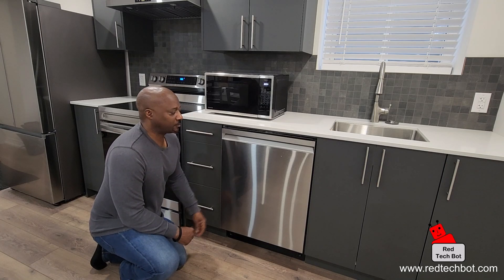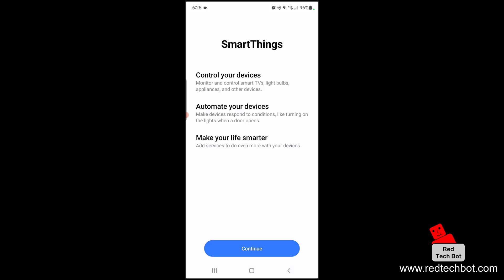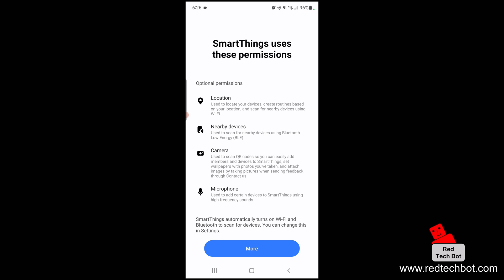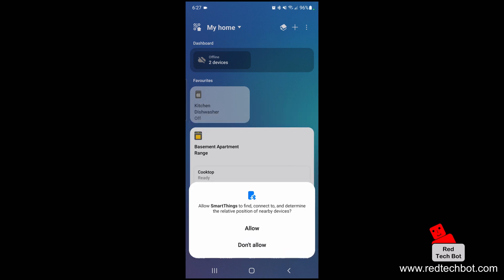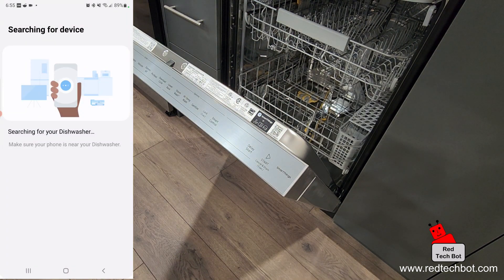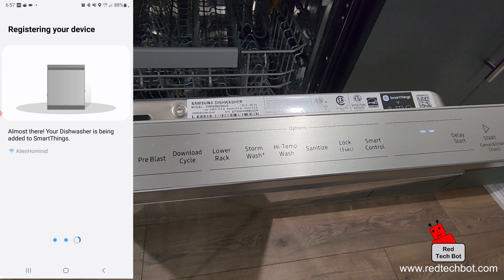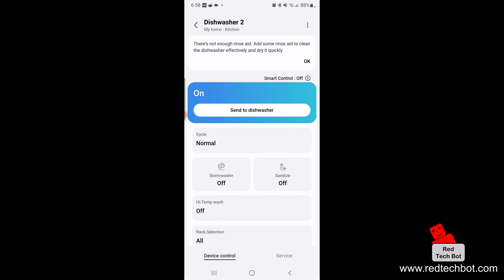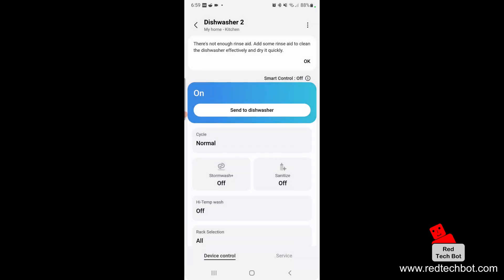How to setup the Samsung SmartThings App to Work With Your Dishwasher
In this video I show you how to install the Smart Things app on your smartphone and then add a Samsung Dish Washer to the SmartThings app for remote management and monitoring of that Samsung appliance.